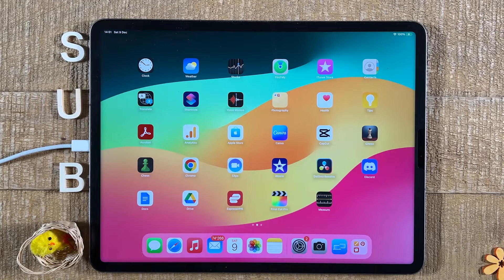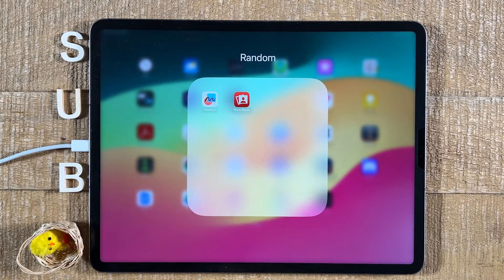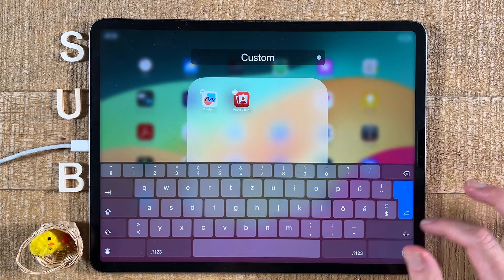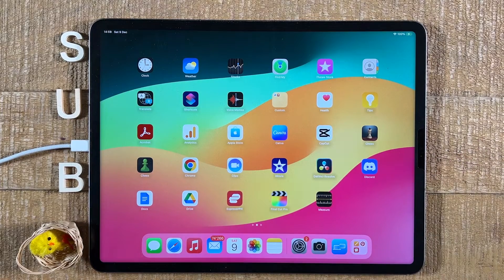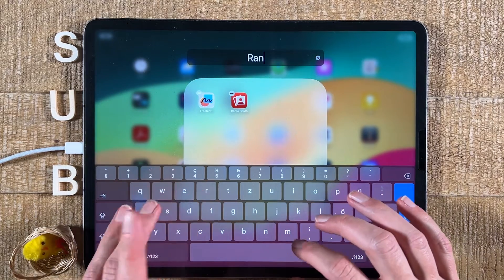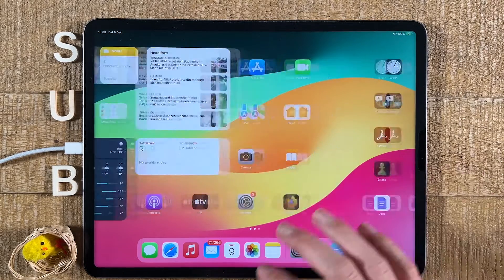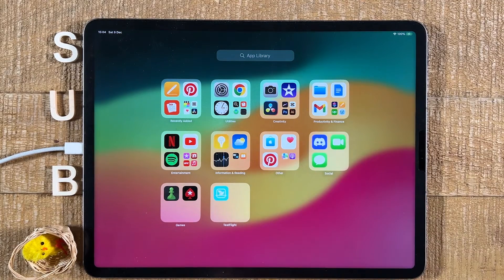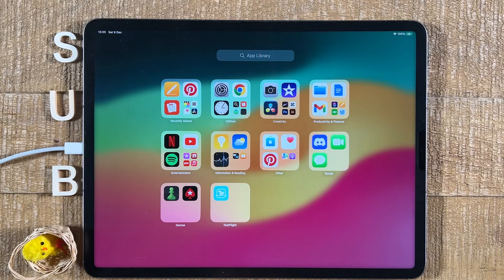How to RENAME App Folders on the iPad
If you're looking to rename app folders on your iPad, then this video is for you! In this tutorial, we'll walk you through the steps needed to rename app folders on your iPad.

Renaming app folders on your iPad is a common task that you'll likely need to do from time to time. By following the steps in this video, you'll be able to rename app folders in a simple and easy way! So don't wait any longer, watch this video and rename app folders on your iPad today!